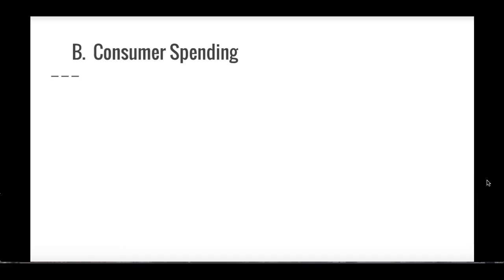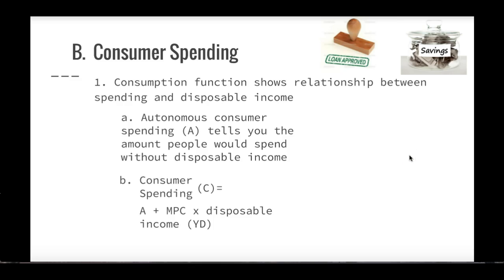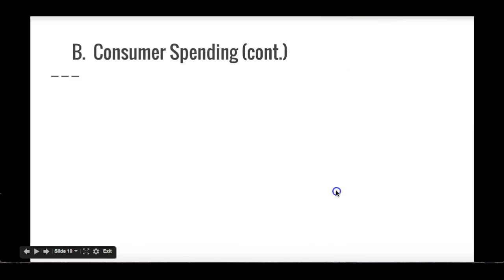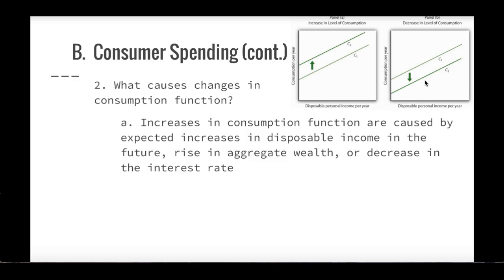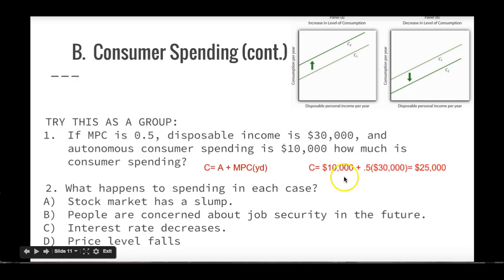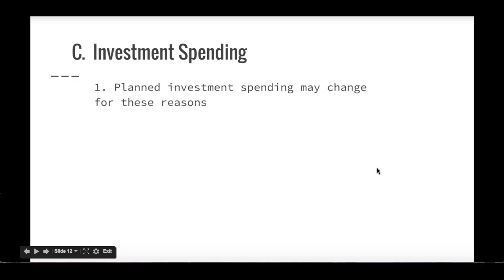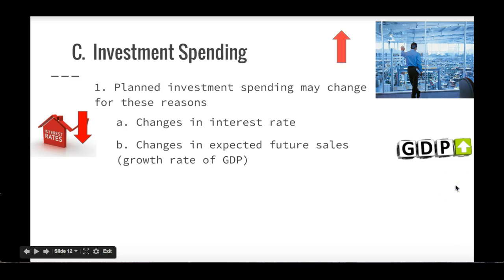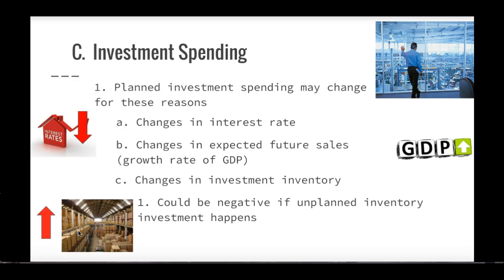Module 16 Notes Part 2: Consumption Function & Investment Spending